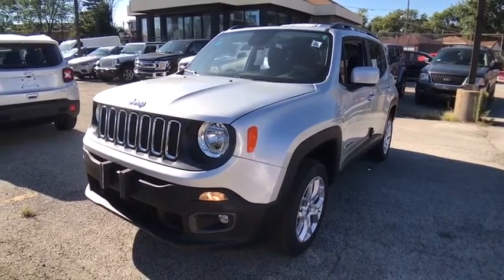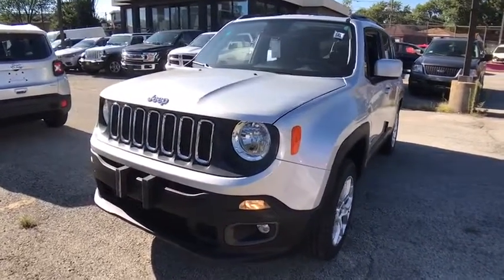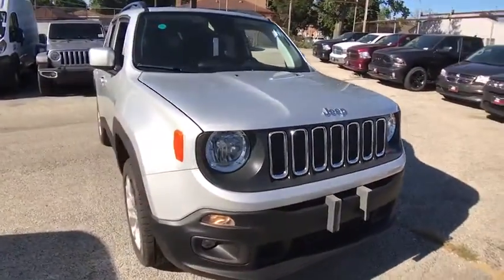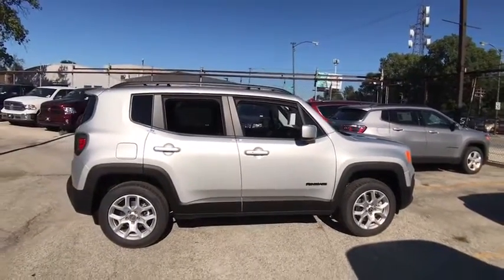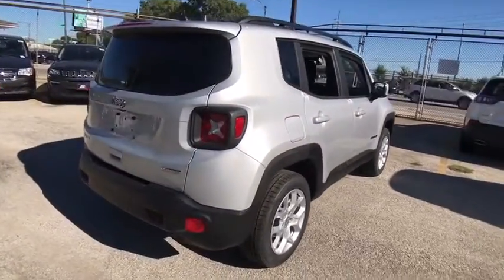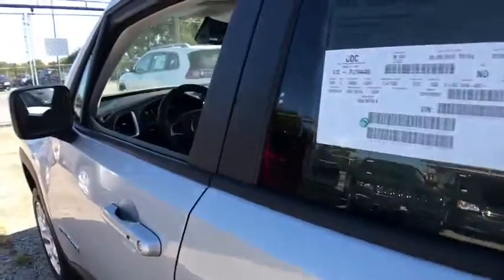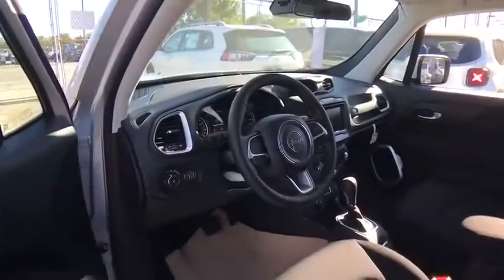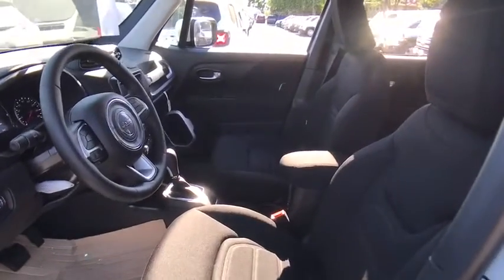2018 Jeep Renegade Matteson, Lansing, Oak Lawn, Northwest Indiana, Chicago, IL 181076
Glacier Metallic New 2018 Jeep Renegade available in Matteson, Illinois at South Chicago Dodge. Servicing the Lansing, Oak Lawn, Northwest Indiana, Chicago, IL area.

Scores 29 Highway MPG and 21 City MPG! This Jeep Renegade delivers a Regular Unleaded I-4 2.4 L/144 engine powering this Automatic transmission. WHEELS: 17 X 7.0 ALUMINUM, TRANSMISSION: 9-SPEED 948TE AUTOMATIC, TIRES: 215/60R17 BSW AS TOURING.* This Jeep Renegade Features the Following Options *QUICK ORDER PACKAGE 2EJ, PASSIVE ENTRY REMOTE START PACKAGE , GLACIER METALLIC, ENGINE: 2.4L I4 ZERO EVAP M-AIR, COLD WEATHER GROUP, BLACK, PREMIUM CLOTH BUCKET SEATS, 3.734 FINAL DRIVE RATIO, Variable Intermittent Wipers, Valet Function, Trip Computer.* Stop By Today *A short visit to South Chicago Dodge Chrysler Jeep Ram located at 7340 S Western Ave, Chicago, IL 60636 can get you a trustworthy Renegade today!
TIRES: 215/60R17 BSW AS TOURING,QUICK ORDER PACKAGE 2EJ  -inc: Engine: 2.4L I4 ZERO EVAP M-AIR  Transmission: 9-Speed 948TE Automatic  Wheels: 17 x 7.0 Aluminum  Tires: 215/60R17 BSW AS Touring,PASSIVE ENTRY REMOTE START PACKAGE  -inc: Remote Start System  Passive Entry/Keyless Go,ENGINE: 2.4L I4 ZERO EVAP M-AIR  -inc: 3.734 Final Drive Ratio  Engine Oil Cooler  Zero Evaporate Emissions Control System,BLACK  PREMIUM CLOTH BUCKET SEATS,COLD WEATHER GROUP  -inc: Heated Front Seats  Windshield Wiper De-Icer  All-Season Floor Mats  Heated Steering Wheel  PTC Auxiliary Interior Heater,TRANSMISSION: 9-SPEED 948TE AUTOMATIC  -inc: Vinyl Shift Knob,GLACIER METALLIC,WHEELS: 17 X 7.0 ALUMINUM,3.734 FINAL DRIVE RATIO,Turbocharged,Four Wheel Drive,Power Steering,ABS,4-Wheel Disc Brakes,Brake Assist,Aluminum Wheels,Tires - Front All-Season,Tires - Rear All-Season,Heated Mirrors,Power Mirror(s),Rear Defrost,Intermittent Wipers,Variable Speed Intermittent Wipers,Privacy Glass,Rear Spoiler,Power Door Locks,Daytime Running Lights,Automatic Headlights,Fog Lamps,AM/FM Stereo,Satellite Radio,Bluetooth Connection,MP3 Player,Steering Wheel Audio Controls,Auxiliary Audio Input,Pass-Through Rear Seat,Rear Bench Seat,Adjustable Steering Wheel,Trip Computer,Power Windows,Leather Steering Wheel,Keyless Start,Keyless Entry,Cruise Control,Climate Control,Multi-Zone A/C,Cloth Seats,Bucket Seats,Driver Vanity Mirror,Passenger Vanity Mirror,Driver Illuminated Vanity Mirror,Passenger Illuminated Visor Mirror,Floor Mats,Smart Device Integration,Engine Immobilizer,Traction Control,Stability Control,Front Side Air Bag,Tire Pressure Monitor,Driver Air Bag,Passenger Air Bag,Front Head Air Bag,Rear Head Air Bag,Passenger Air Bag Sensor,Knee Air Bag,Child Safety Locks,Back-Up Camera